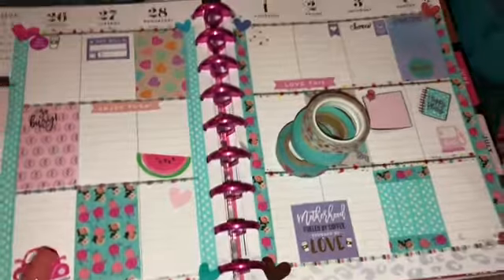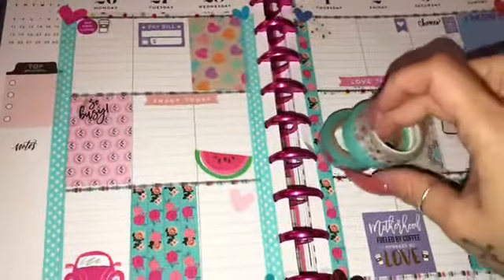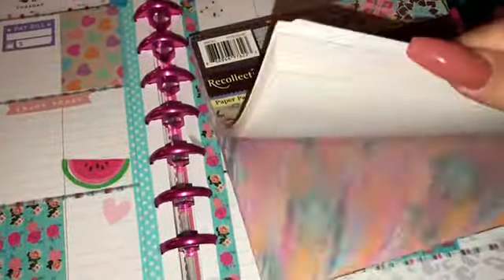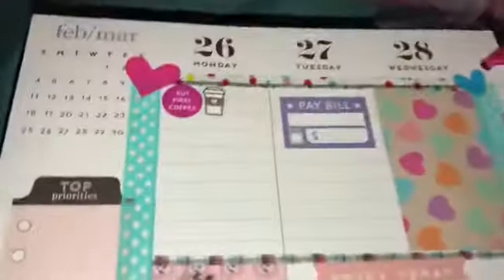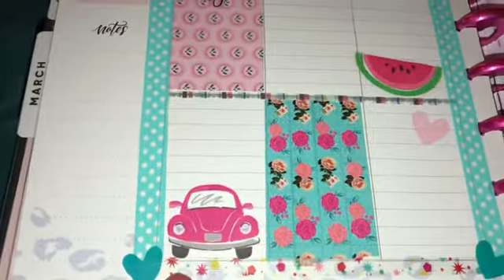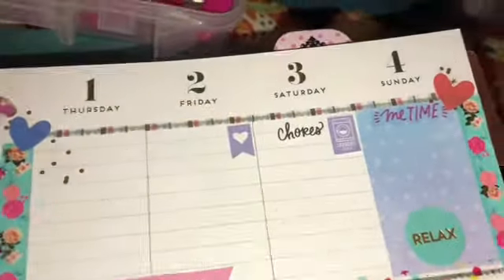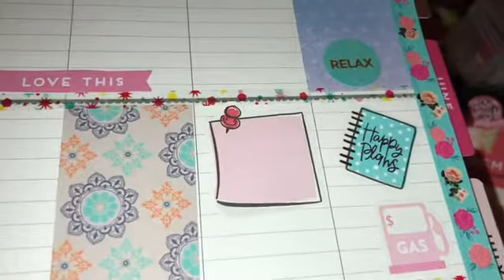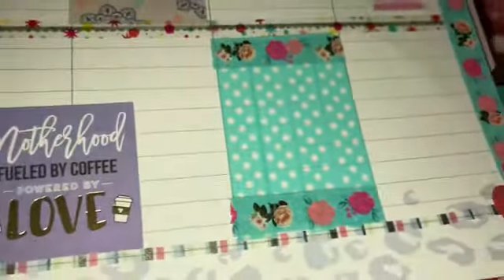Weekly Spread | Glam Girl Happy Planner !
*** want to send mail 📦📫📮📫📪💌chit chat with Kim